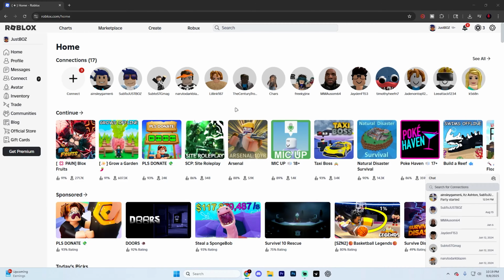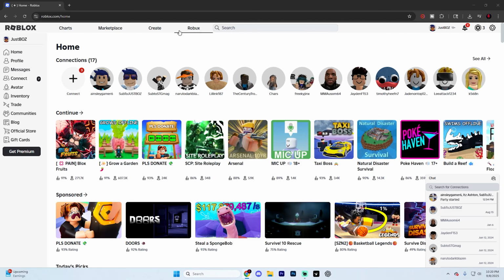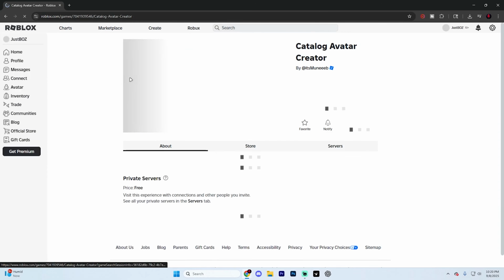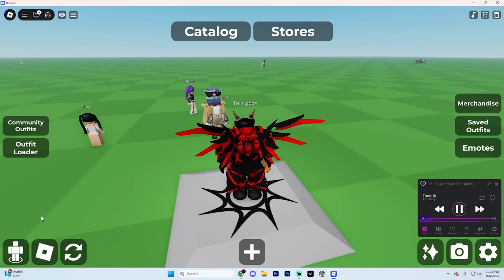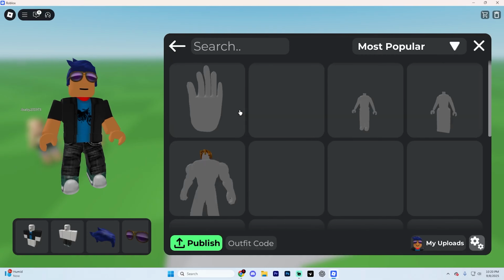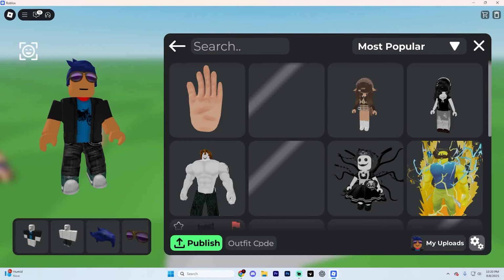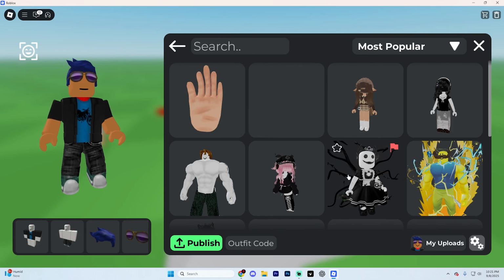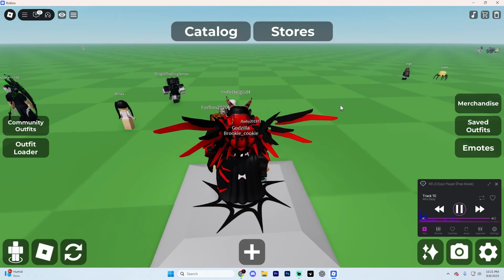How To Use Outfit Codes In Roblox - Full Guide